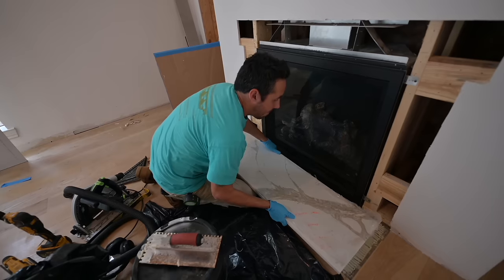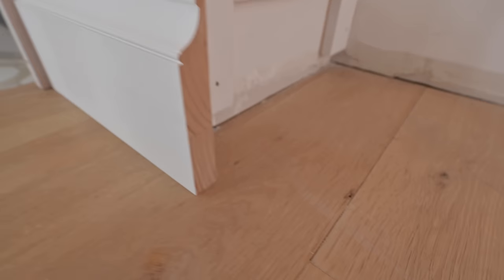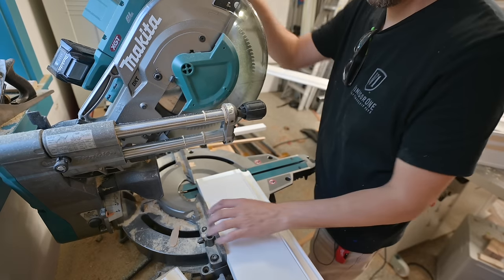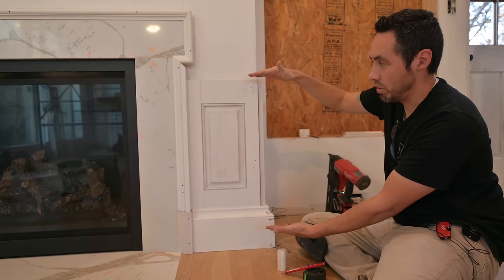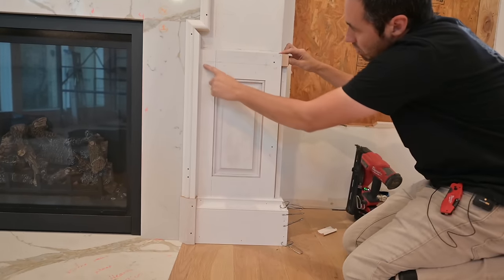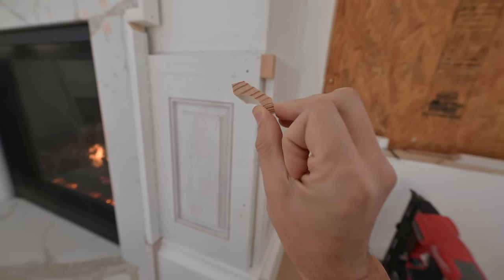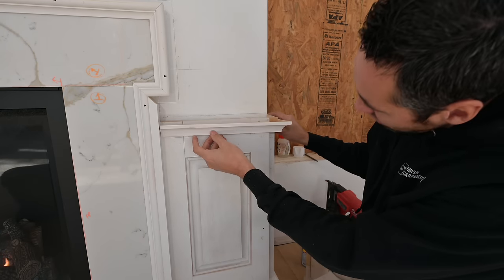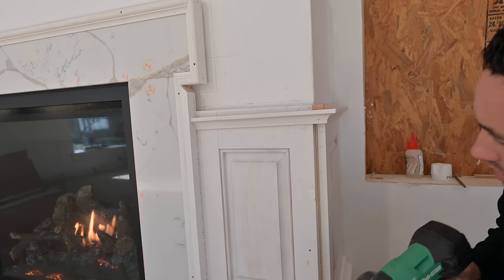Installing Quirk Moulding - A Distinct Classical Detail